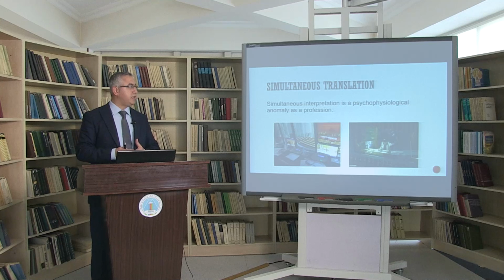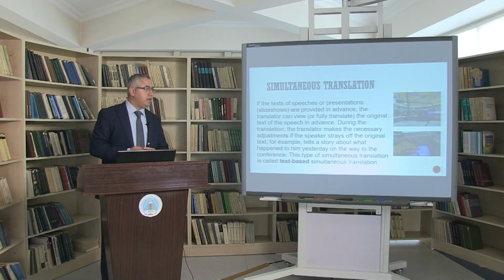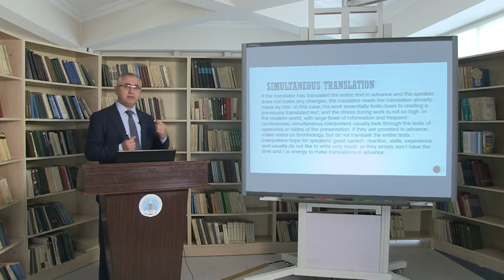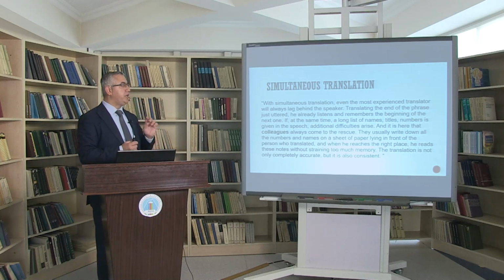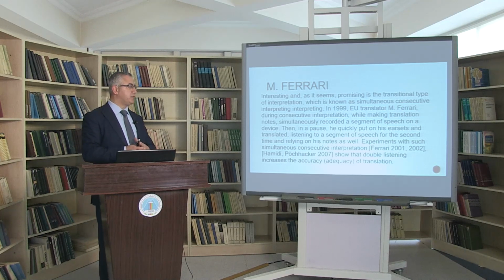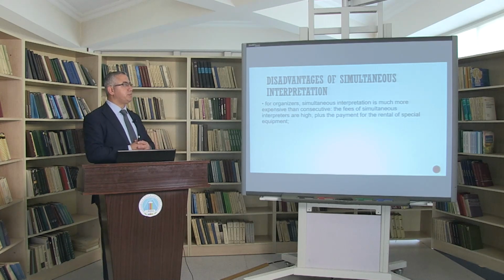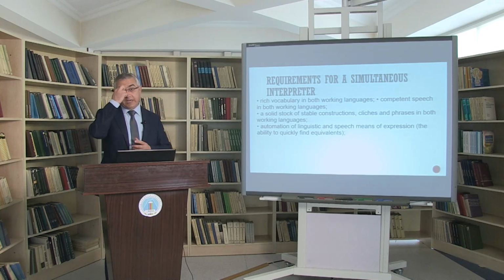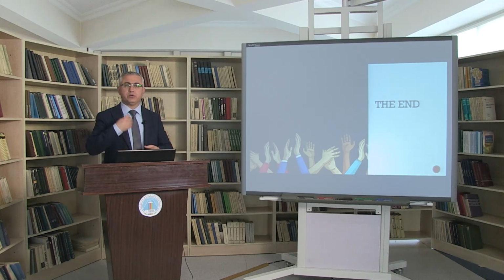Video dərs - NDU-nun İngilis dili və tərcümə kafedrasının müəllimi Elçin Mirzəyev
Mövzu: Simultaneous translation